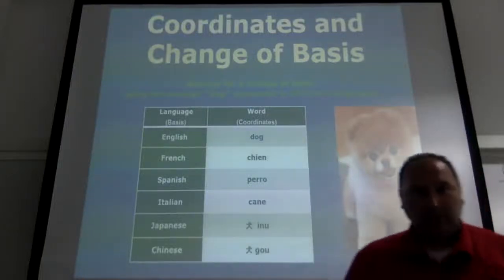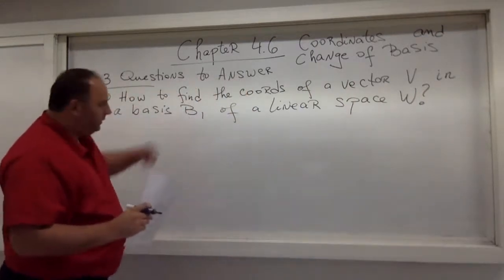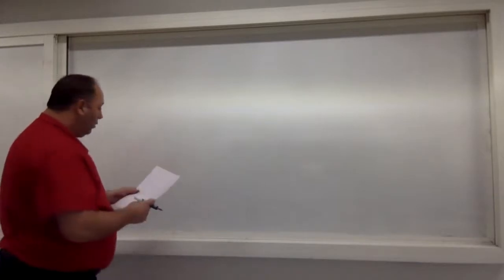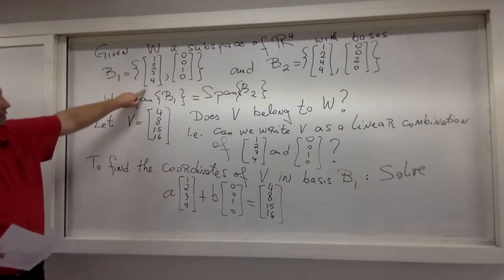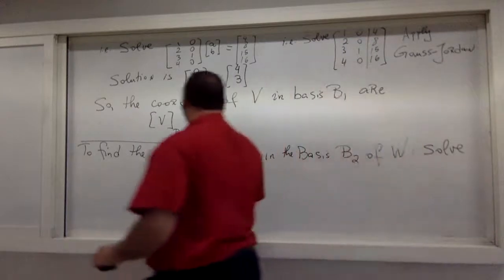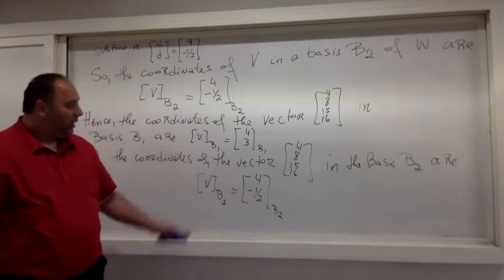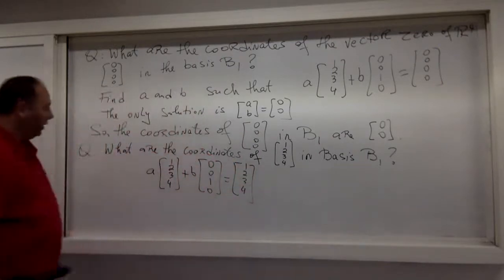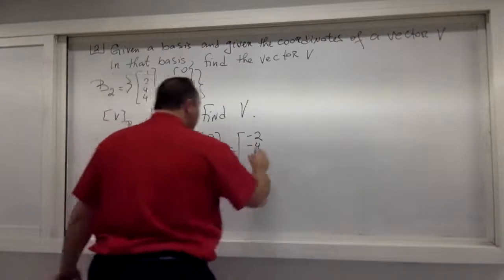Spring2021- Change basis matrix (or transition matrix) 1